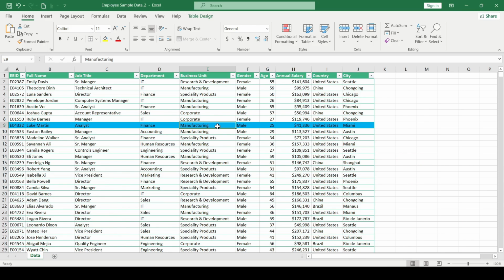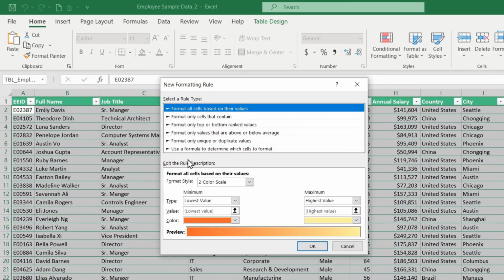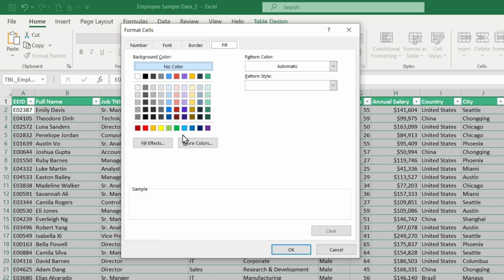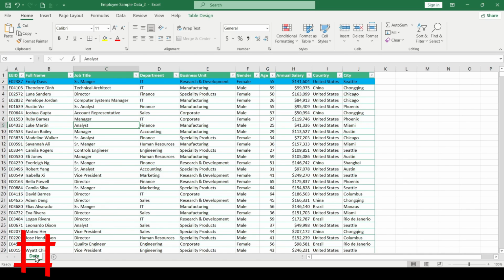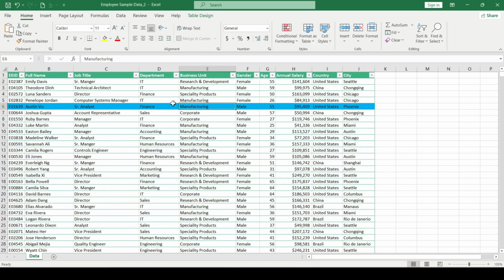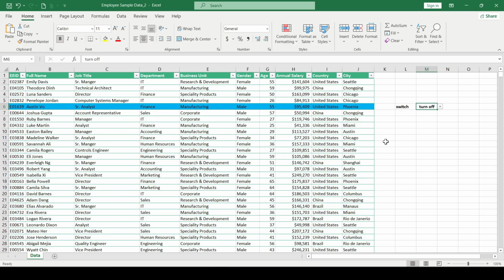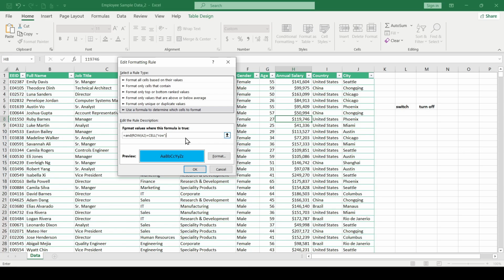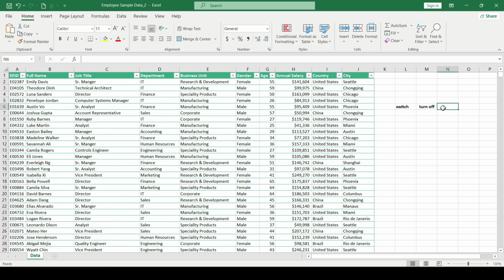How To Highlight The Current Row In Excel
The formula:                             =ROW(A2)=CELL("ROW")

The code:                                  Private Sub Worksheet_SelectionChange(ByVal Target As Range)
                                                    ActiveCell.Calculate
                                                    End Sub

formula with a switch:            =and(ROW(A2)=CELL("ROW"),$M$6="turn on")

00:00 - Hello
00:23 - Selecting data using a keyboard shortcut
00:35 - Creating a conditional formatting rule
00:52 - The formula
01:14 - The filling color
01:29 - The first part is complited
01:37 - View code
01:45 - Macrocode
02:01 - Result
02:11 - On/off button with drop-down list
02:50 - Changing the furmula
03:12 - Checking the button